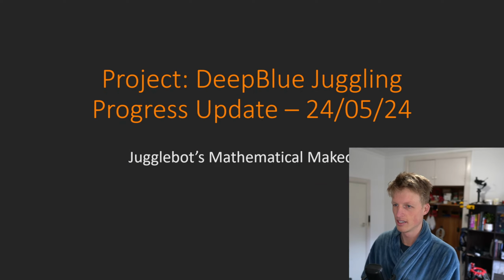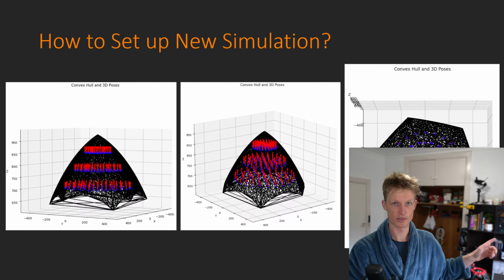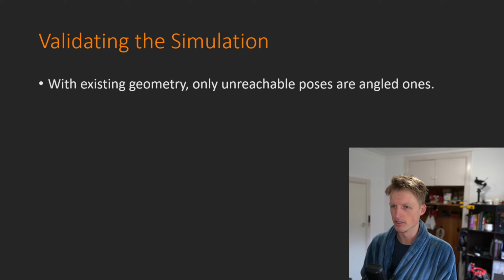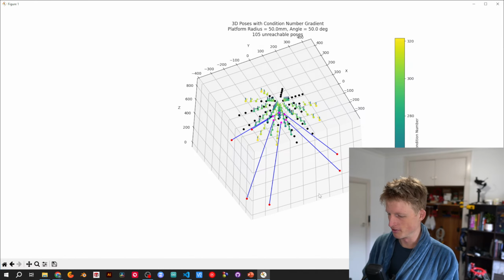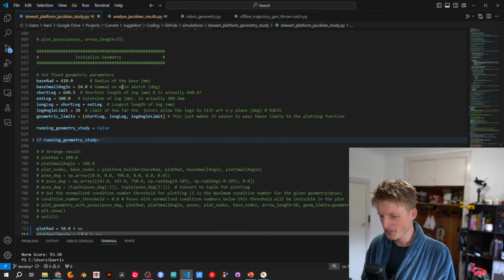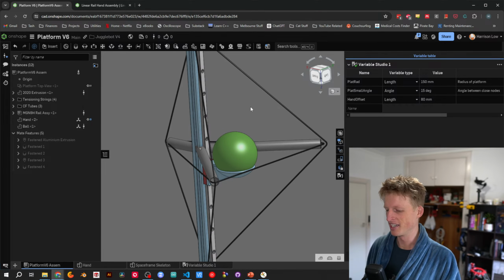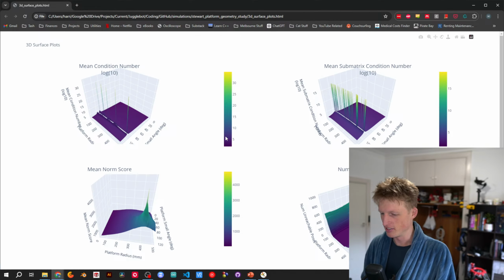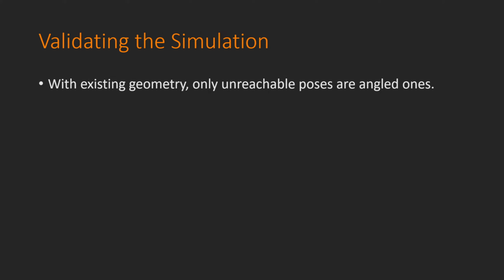PDJ Weekly Livestream # 23 - Update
This week had lots of simulating and battling with plotly to make nice plots. I'm quite happy with how it all came together!

If you're specifically interested in the code used in the simulation, you can find it here:

00:00 - Intro Animation
05:10 - How I made this Animation
09:27 - I Misremembered my Old Sim!
12:30 - How to Set up the New Simulation?
16:15 - How to Score Each Geometry/Pose?
23:45 - Validating the Simulation
31:06 - Batch-Testing LOTS of Geometries
32:50 - Analysing the Results
44:30 - Will These Geometries be Structurally Sound?
52:45 - A Strange Result of the Simulation
57:40 - My Battle with Plotly
59:50 - My Desire to Add to Open-Source
1:02:00 - General Thoughts on The Simulation
1:07:19 - Update on Throw Testing